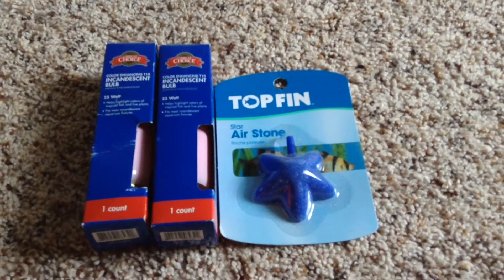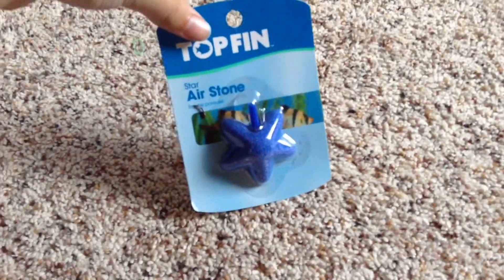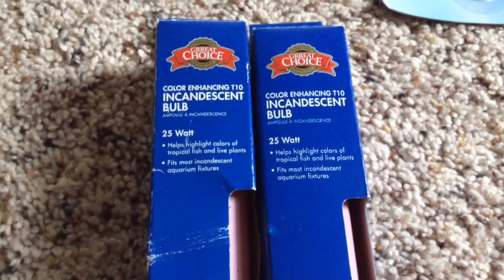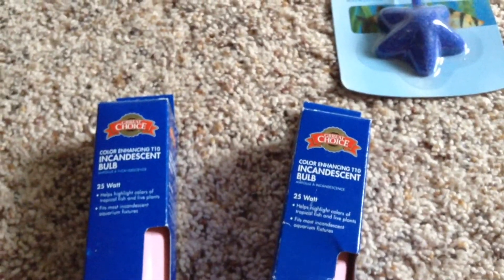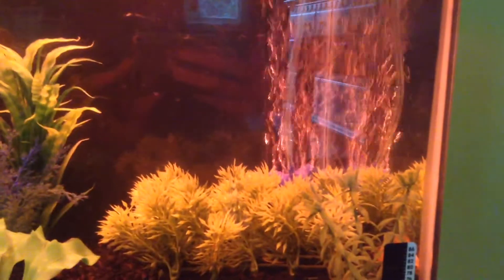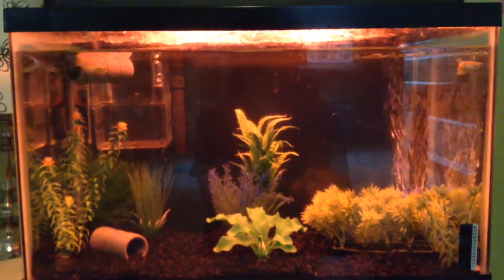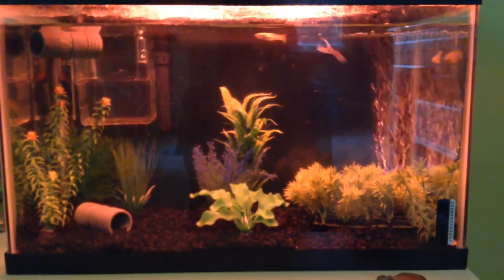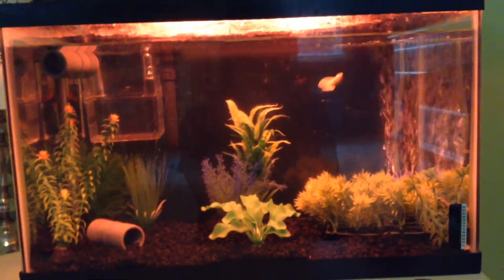Petsmart Vlog And Haul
This isn't that much of a haul... or a vlog XD... but I thought I'd share and do some updates on all the tanks :) ✨ Related Tags- betta new fish betta haul vlog Petsmart Petco pet value that fish place guppy guppies gourami female make veiltale crowntail half moon halfmoon Molly mollies platy video pets fishes

Related Tags- petsmart petco vlog haul betta fish guppies guppy
fish blog that fish place lfs LFS local fish store new fish lighting update fish update the inflatable sea lion tank aquarium